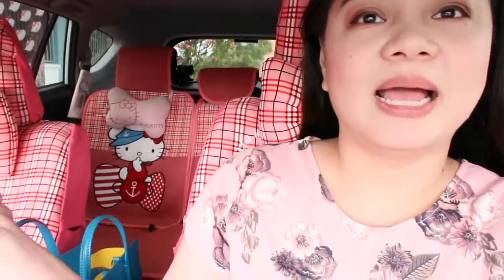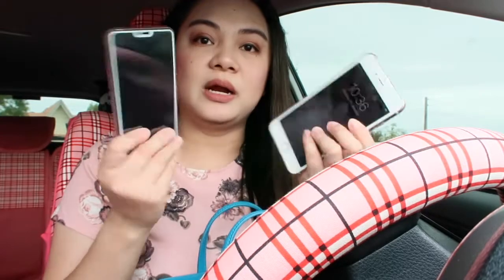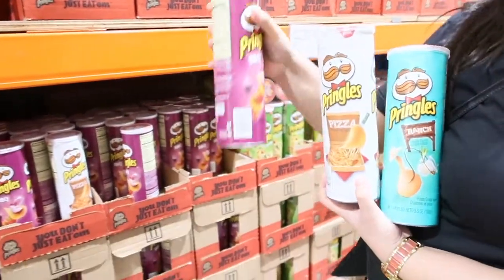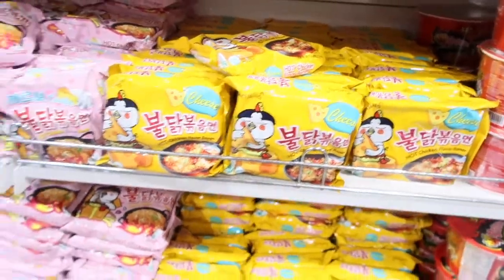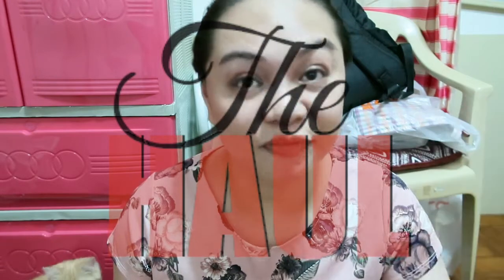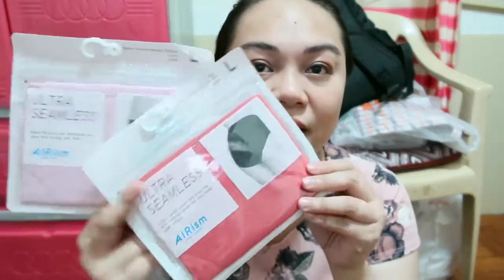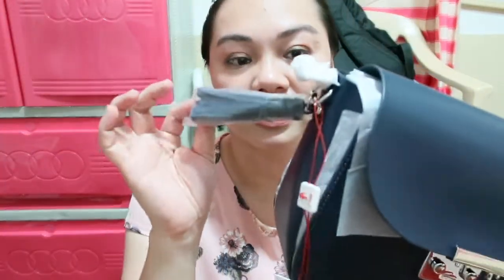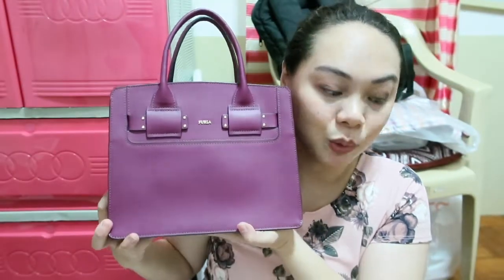VLOG #28: What's in my Bag + Bags Haul (PHILIPPINES)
💄ABOUT ME💄

💄FILMING GADGETS💄
Filming Camera: Canon G7x Mark II
Vlogging Camera: Canon G7x Mark II
Edit Video Thru: Mac Apple Imovie 10